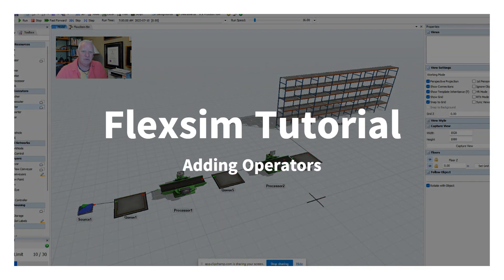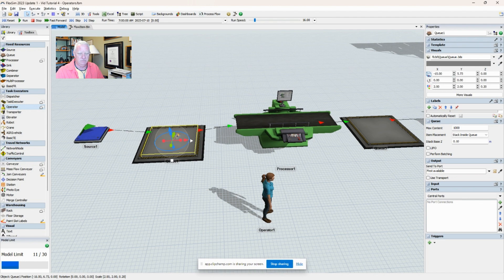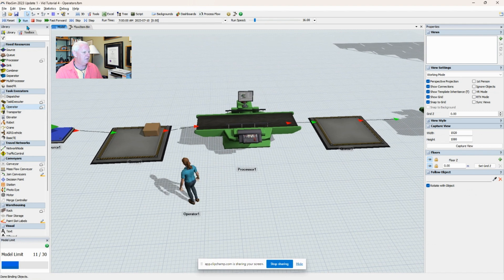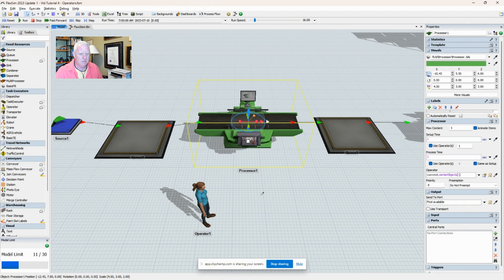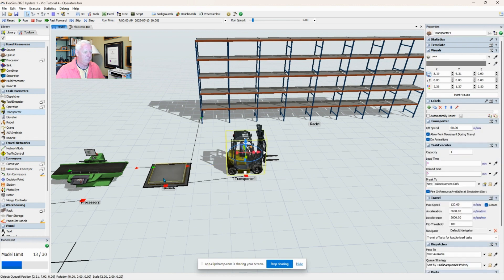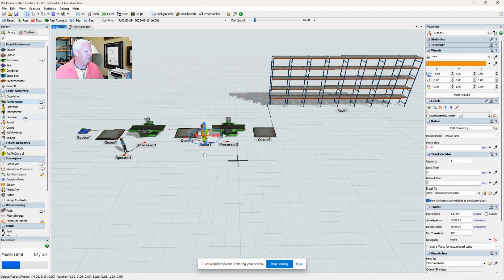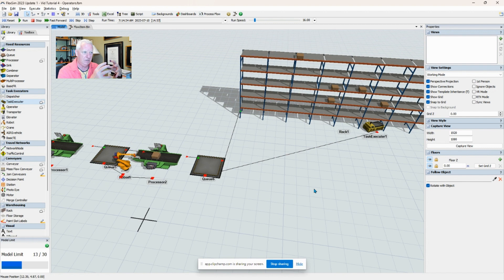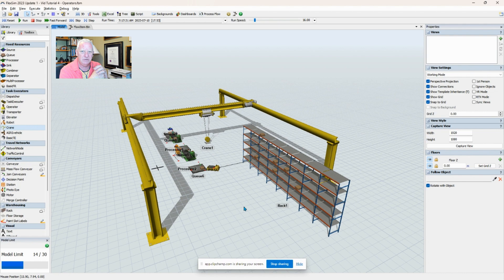Flexsim Tutorial - Adding Operators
Using operators to perform tasks in Flexsim